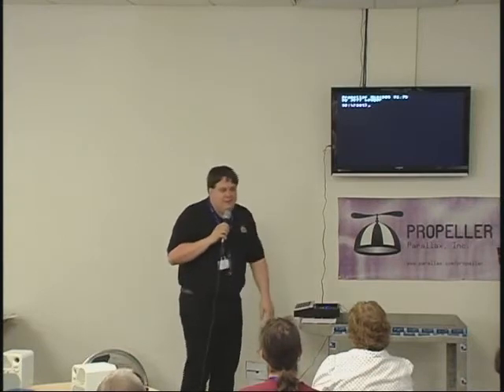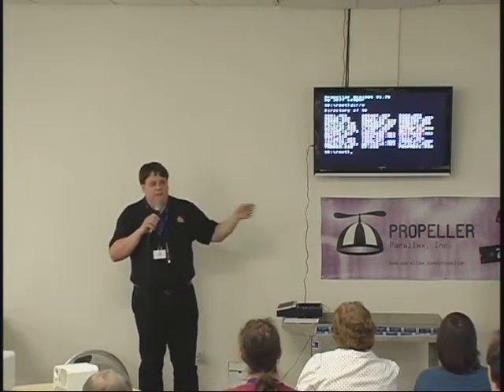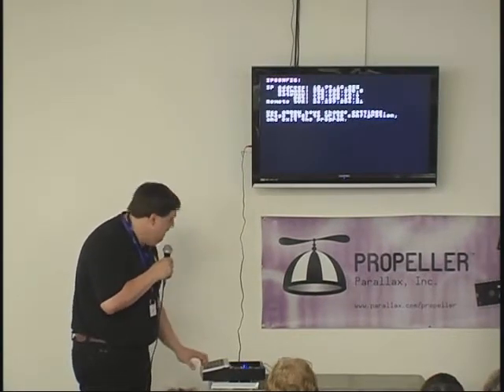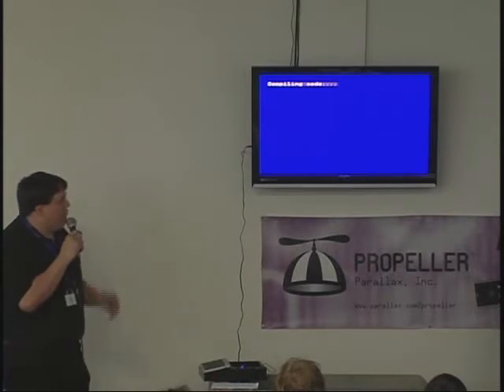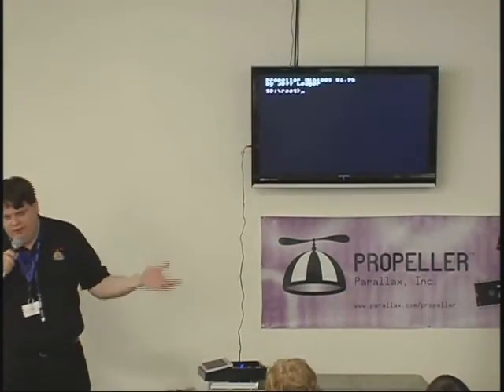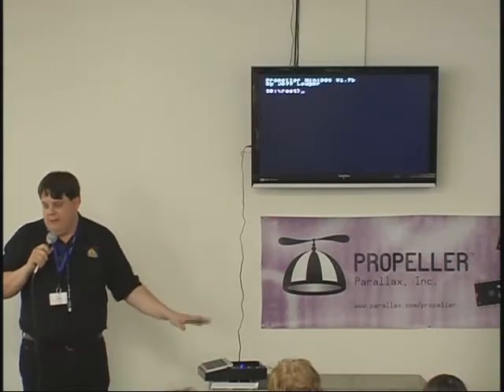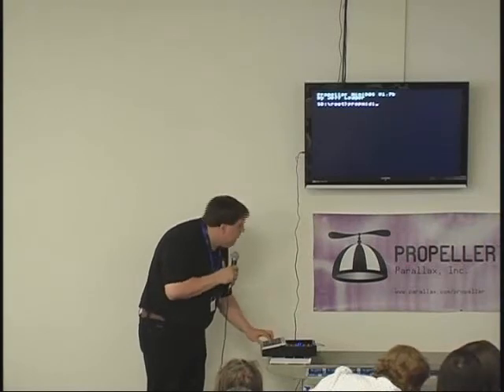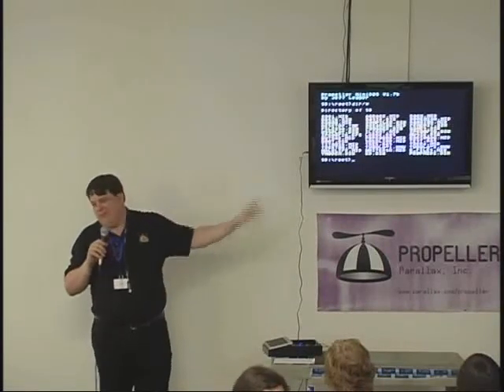Remote Compiling with Prop DOS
Jeff Ledger presents his remote compiling object using Prop DOS at UPEW 2009 (Unofficial Propeller Expo West).